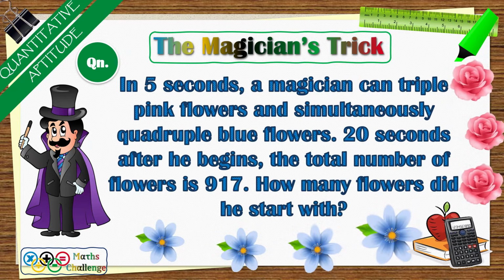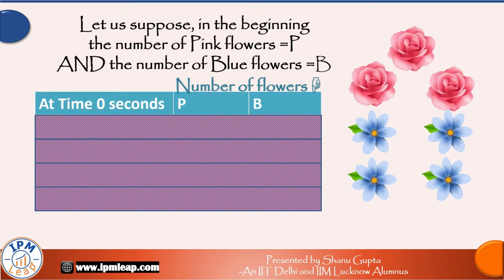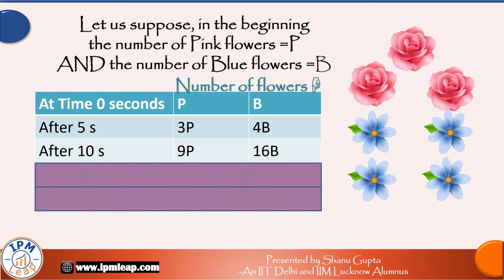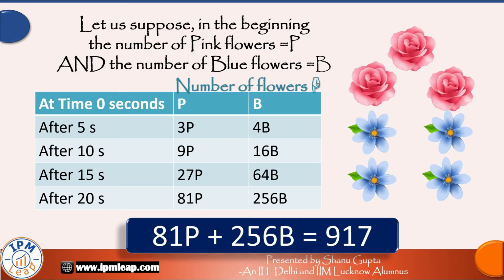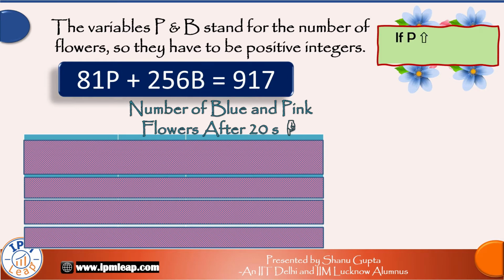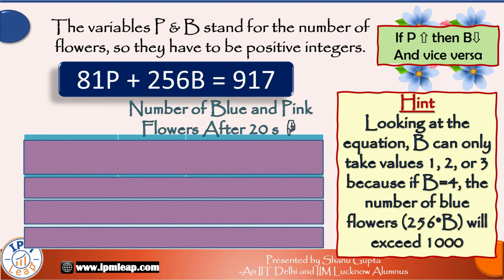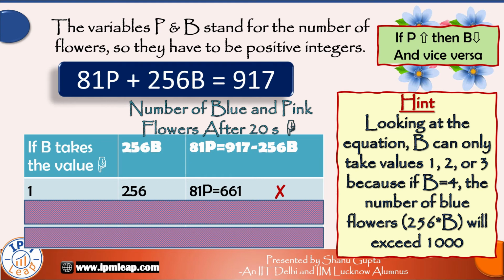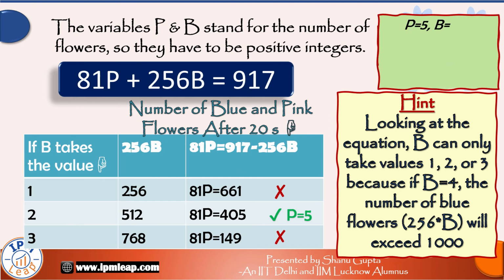The Magician's Trick (Math Challenge - Special Linear Equations)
A challenging Maths puzzle to exercise your brain.
The Question is: In 5 seconds, a magician can triple pink flowers and simultaneously quadruple blue flowers. 20 seconds after he begins, the total number of flowers is 917. How many flowers did he start with?